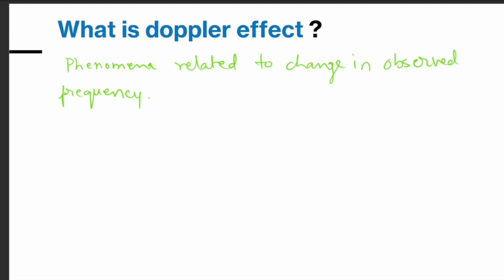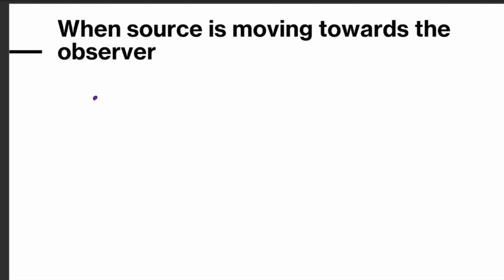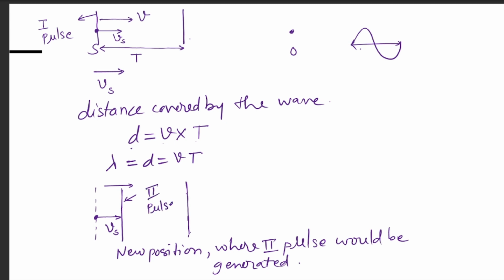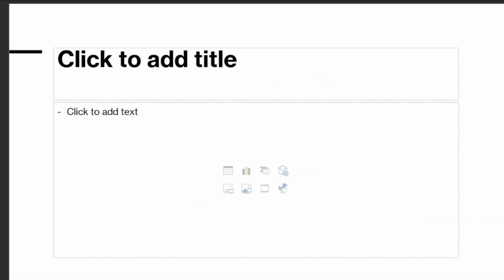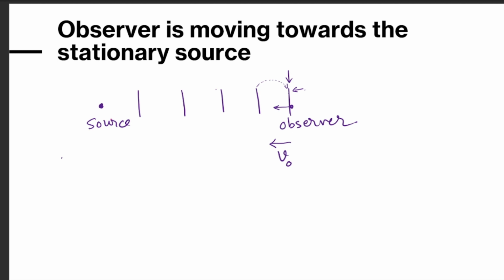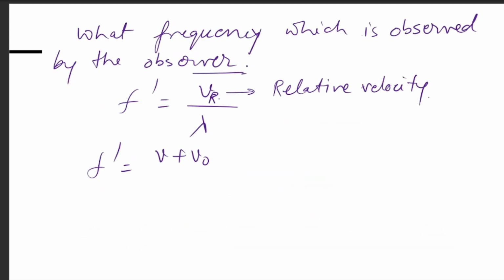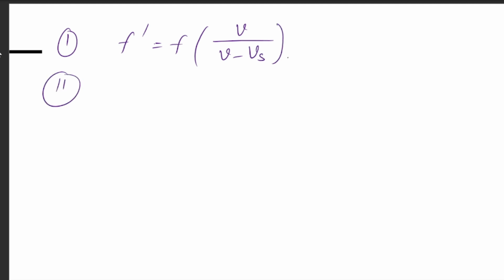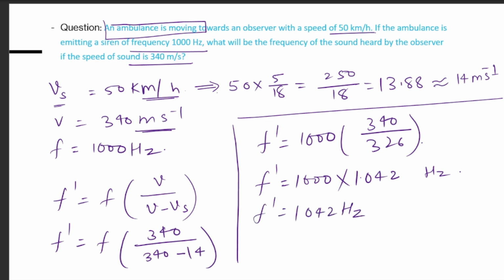DERIVATION of Doppler effect with practice questions for CLEAR and Detailed understanding.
Quick and Easy explanation of doppler effect with relevant questions.

The Doppler effect, also known as the Doppler shift, is a phenomenon where the frequency of a wave changes due to relative motion between the source of the wave and an observer. The most commonly observed example of the Doppler effect is the change in pitch of a sound wave produced by a moving object, such as a siren on an ambulance or the whistle of a moving train.

In the case of sound waves, if the source of the wave is moving towards the observer, the frequency of the wave will appear to be higher than it actually is, causing an increase in pitch. If the source of the wave is moving away from the observer, the frequency will appear to be lower, causing a decrease in pitch.

The Doppler effect also occurs with electromagnetic waves, such as light and radio waves. In this case, the frequency shift results in a change in the wavelength of the wave.

The Doppler effect has a number of important applications, including in sonar and radar technology, weather forecasting, and astronomical observations.

Questions -
1. A car is moving towards an observer with a velocity of 30 m/s. If the car's horn emits a sound wave with a frequency of 600 Hz, what will be the frequency of the sound wave heard by the observer?
2. An ambulance is moving away from an observer with a velocity of 40 km/hr. If the ambulance is emitting a siren of frequency 1000 Hz, what will be the frequency of the sound heard by the observer if the speed of sound is 340 m/s?
3. A source of sound is moving towards an observer at a velocity of 20 m/s and the sound wave is reflecting off a wall. If the speed of sound is 340 m/s, what will be the frequency of the sound wave heard by the observer if the observer is 2 meters away from the wall?
4. A train is moving away from an observer with a velocity of 60 m/s. If the train's whistle has a frequency of 800 Hz, what is the frequency of the whistle heard by the observer if the speed of sound is 340 m/s and the observer is located at a distance of 500 meters from the train?